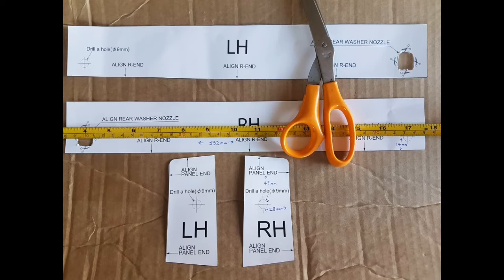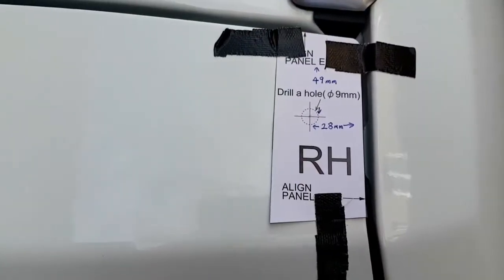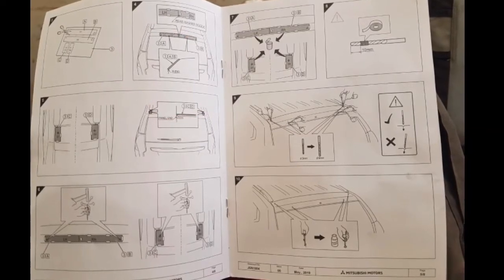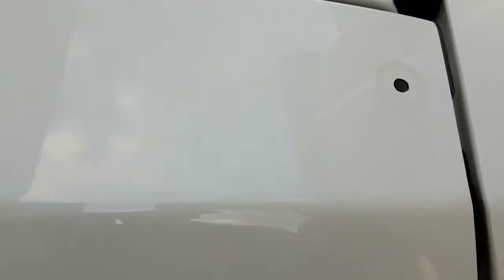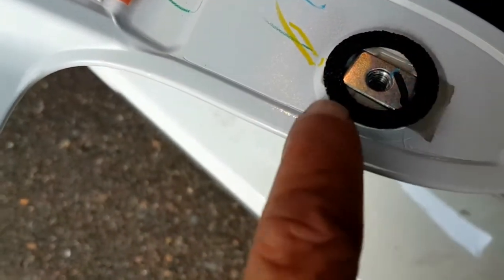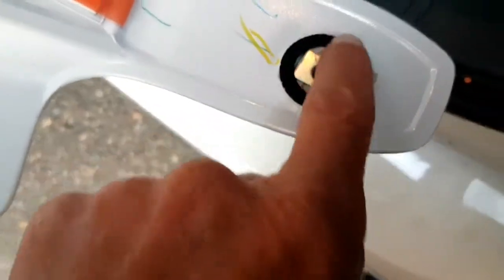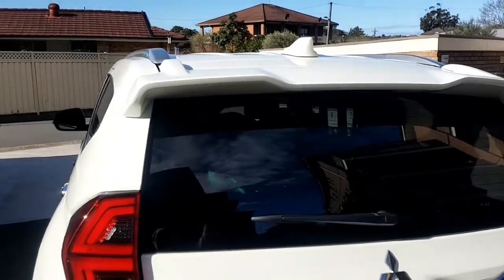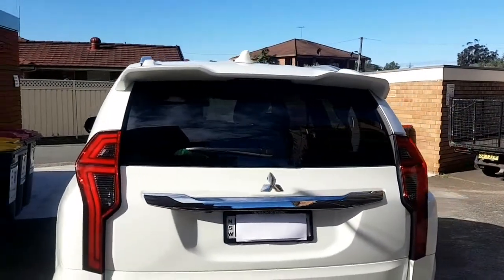Mitsubishi Pajero Sport 2020 rear spoiler installation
Installing a spoiler on a 2020 Mitsubishi Pajero sport using original Mitsubishi spoiler, drilling 3mm pilot holes, then 6 mm holes for the bolts.